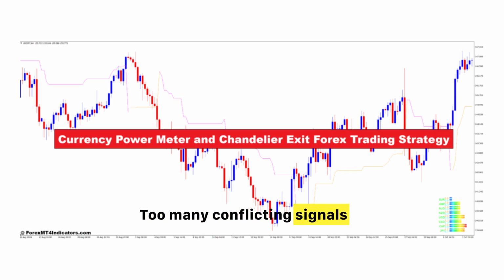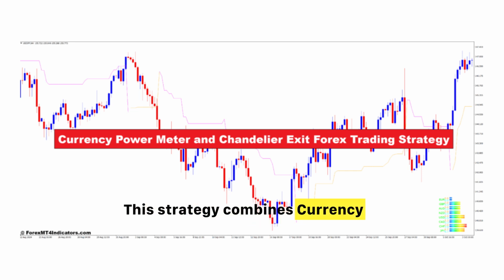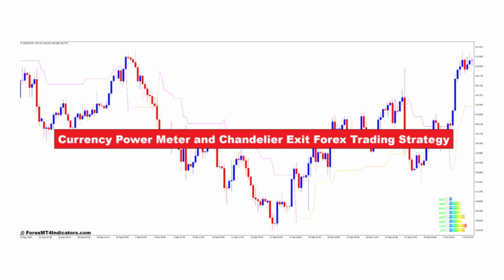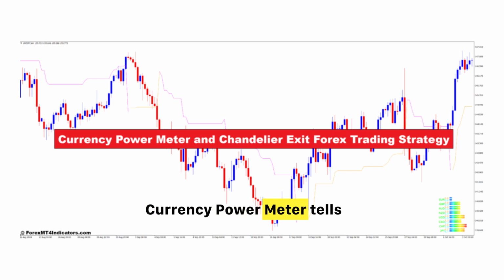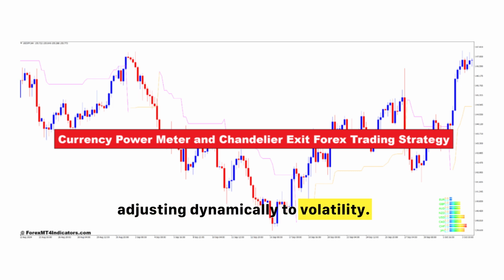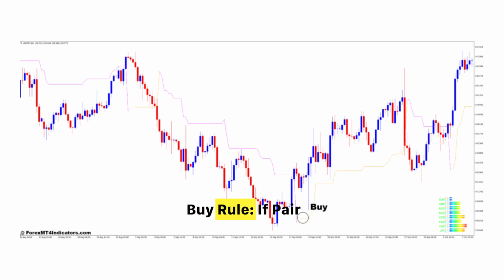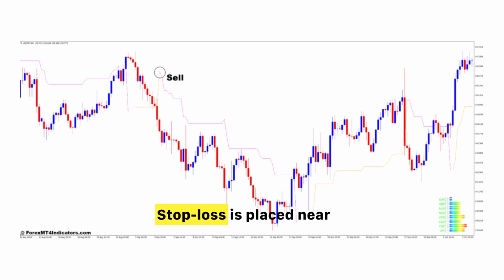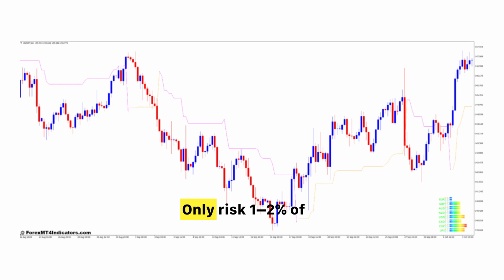Currency Power Meter and Chandelier Exit Forex Trading Strategy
Tired of jumping into trades without knowing which currency is really driving the move? This strategy combines strength analysis with intelligent exits so you don’t get trapped in trend reversals.

In this video, you’ll learn how to use the Currency Power Meter and Chandelier Exit together. The Currency Power Meter highlights which currencies are strong or weak (helping you choose the right pair direction). The Chandelier Exit gives you a volatility‑based trailing stop (via ATR) so you stay in a trade as long as momentum holds. Together, they let you enter with confidence and exit smartly.

Buy Setup:
Currency Power Meter shows base currency strength rising vs quote currency
Price is above the Chandelier Exit line
Trailing stop (Chandelier Exit) is below price, confirming uptrend
Enter when strength alignment + price confirmation signal

Sell Setup:
Currency Power Meter shows base currency weakening vs quote currency
Price is below the Chandelier Exit line
Trailing stop (Chandelier Exit) is above price, confirming downtrend
Enter when weakness alignment + price confirmation signal

Use the Chandelier Exit as your stop‑loss / trailing stop, don’t override it
Risk only 1–2 % of your account per trade with proper sizing

💬 Which currency pairs do you think this setup works best on (majors, minors, crosses)? Share in the comments — I’ll respond!